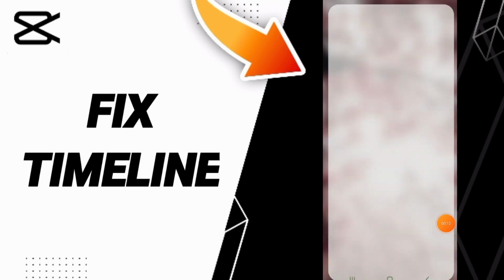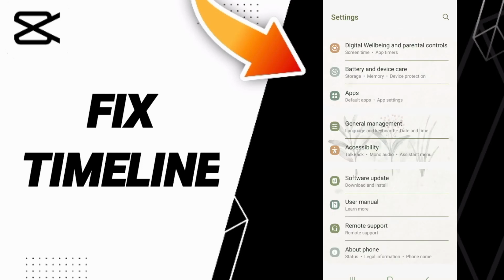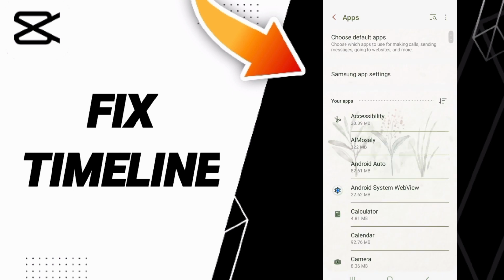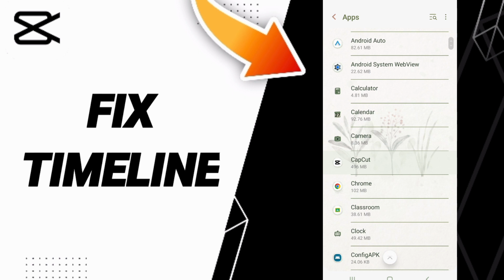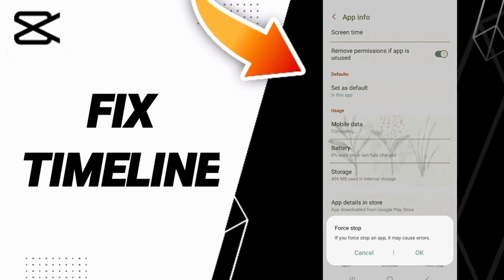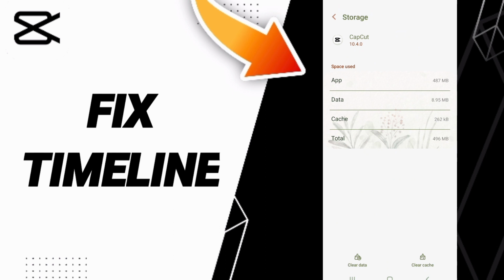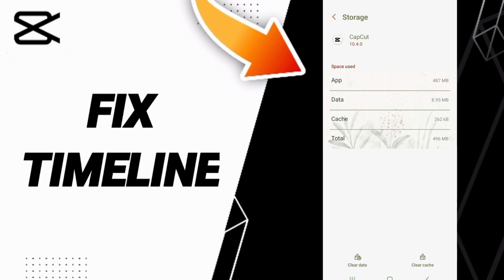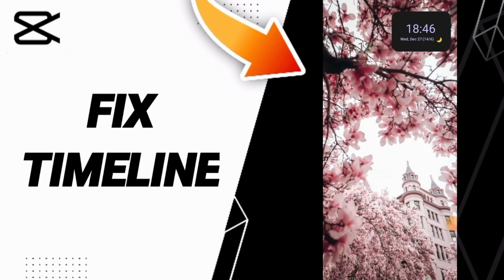How To Fix Timline On TikTok App 2024